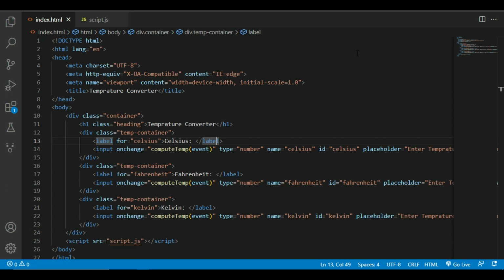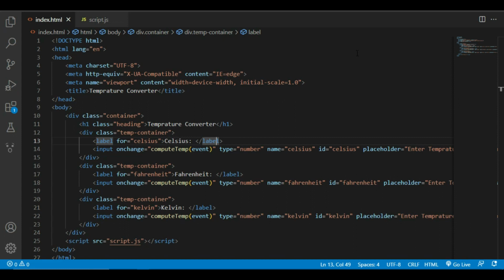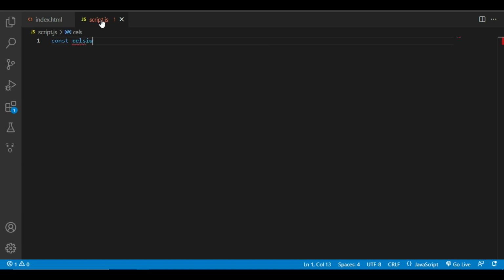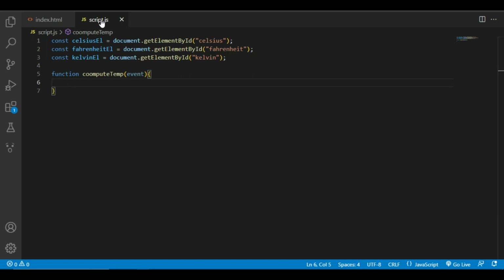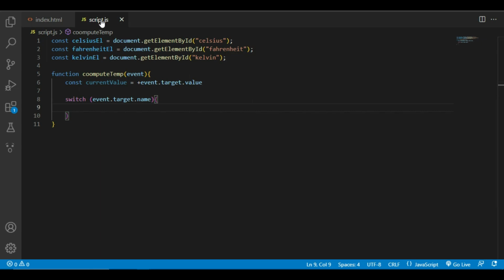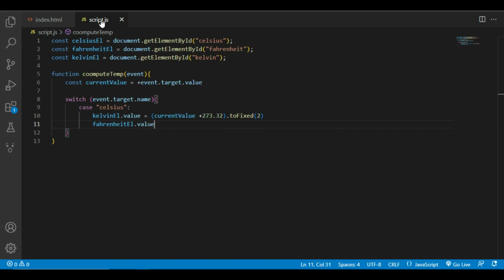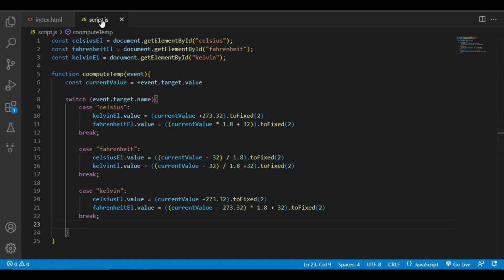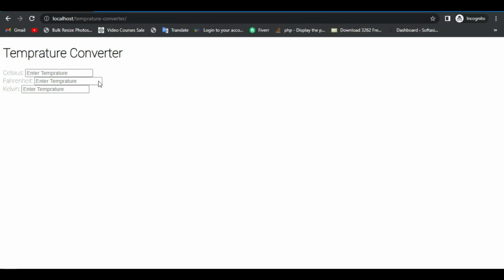Build Temprature Converter Using Javascript